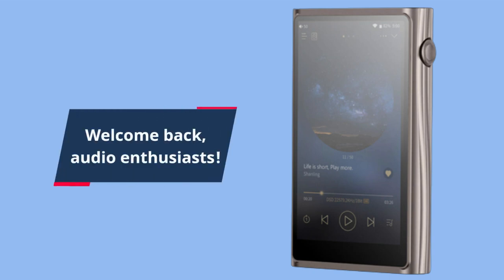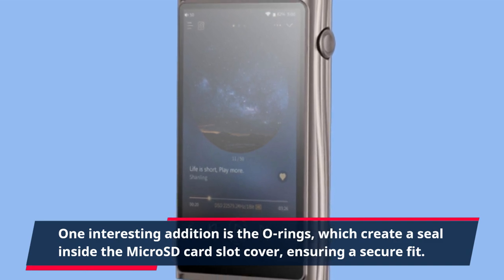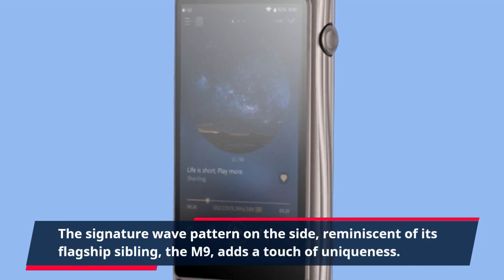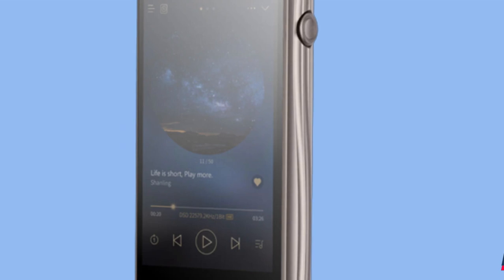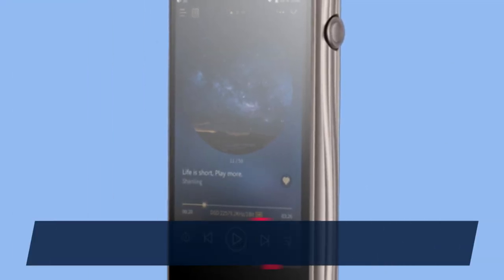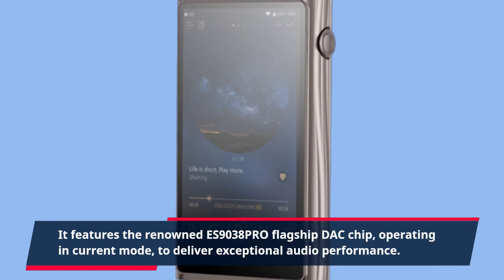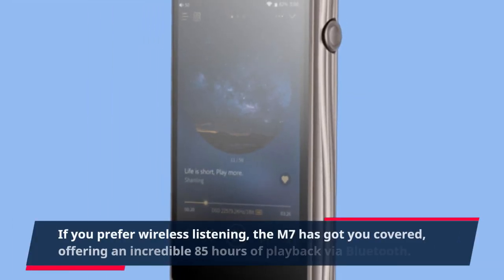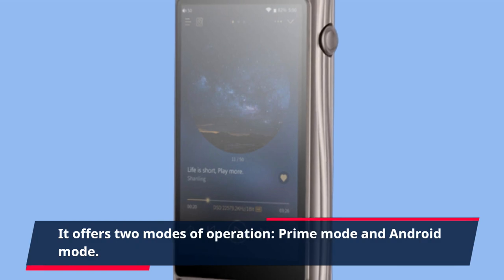Shanling M7 Review: A Portable Music Player with Great Sound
Amazon Product Name : Shanling M7

In this video, we present an in-depth review of the Shanling M7 digital audio player.

The Shanling M7 is a portable music player that combines stylish design with outstanding audio performance. With its sleek and compact form factor, this device is perfect for music enthusiasts on the go.

Join us as we explore the key features of the Shanling M7, including its high-resolution audio playback, wide format support, and intuitive user interface. We'll dive into its powerful DAC and amplifier, highlighting the exceptional sound quality and dynamic range it delivers.

We'll also discuss the M7's connectivity options, such as Bluetooth and Wi-Fi, allowing you to easily stream your favorite music from various sources. Additionally, we'll explore its expandable storage capabilities and battery life, ensuring you can enjoy your music for extended periods without interruption.

Whether you're a music lover, audiophile, or simply seeking a reliable and versatile portable audio player, our Shanling M7 review offers a detailed analysis to help you make an informed decision.